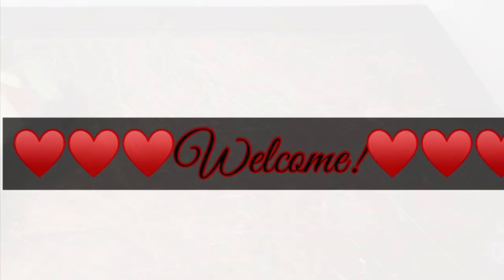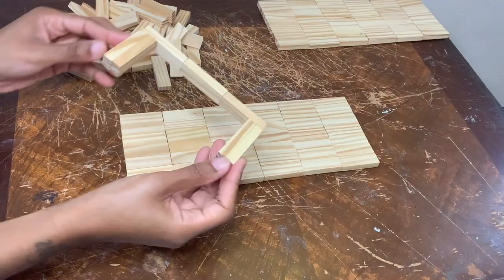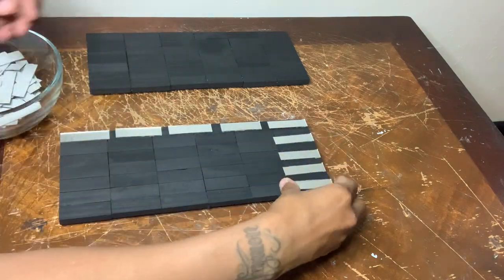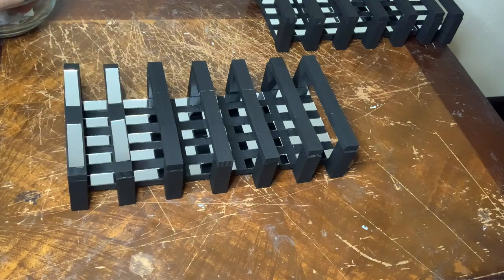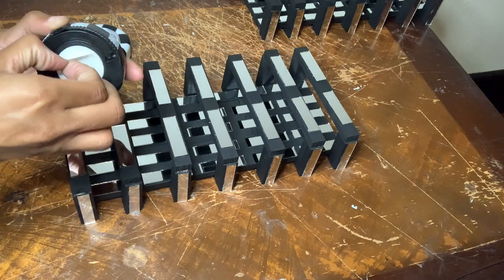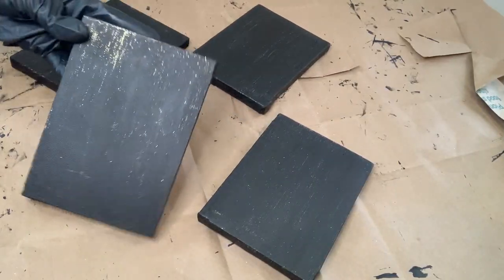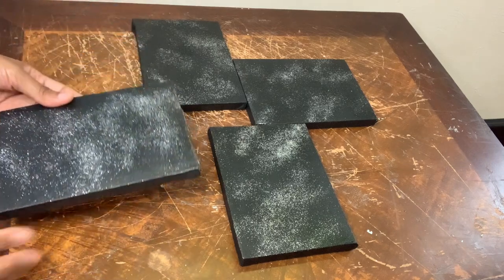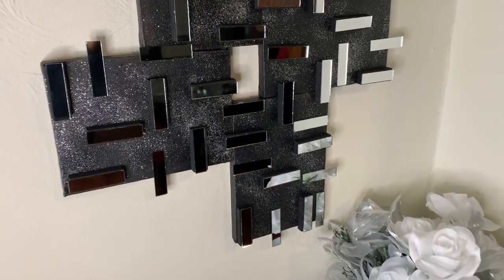2023 Simple Ways To Transform Wood Blocks || Dollar Tree DIY's || DIY Wall Decor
These two Dollar Tree DIY's were quick and easy to make. I love using my creativity to create these unique DIY Projects. Let me know what y'all think of these budget friendly inexpensive DIY ideas.

✨ITEMS USED ⬇️

Wood Blocks, Canvases, Black Acrylic Paint, PVC Electrical Tape, LED Lights, Foam Brush, Foam Board Pieces, Popsicle Sticks         (Dollar Tree)

Mod-Podge Clear Acrylic Paint        (Michaels)

Silver Glitter, Silver Paint, Hot Glue Gun/Glue Sticks   (Dollar General)

Mirror Tiles      (Amazon)